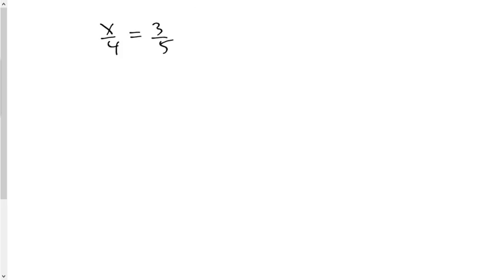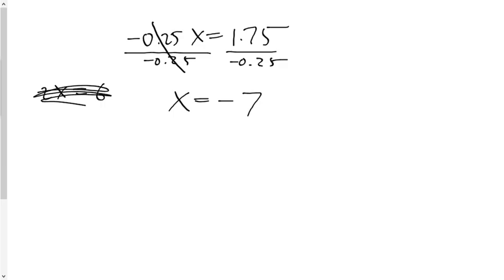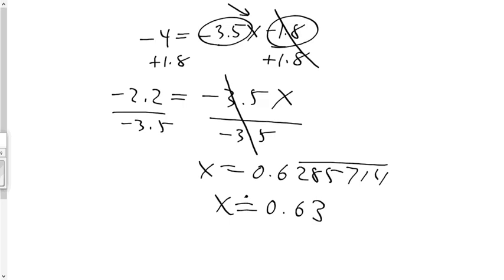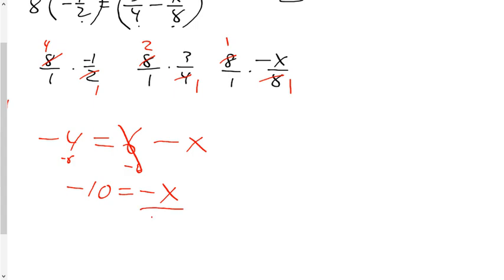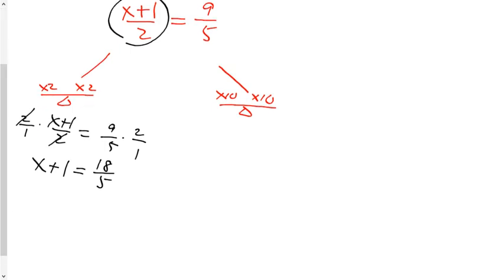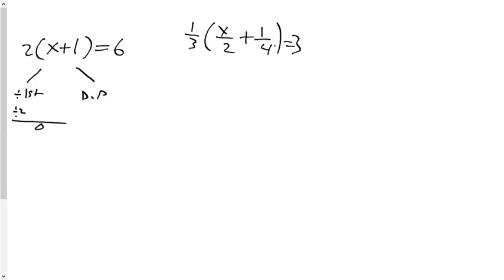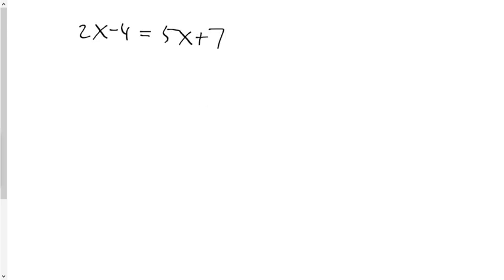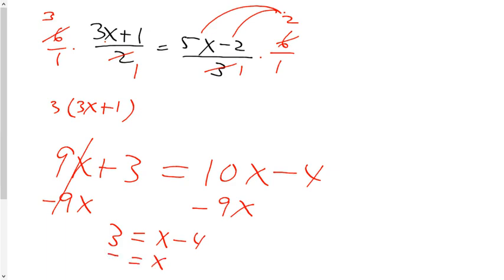Final 9fer Chapter 8